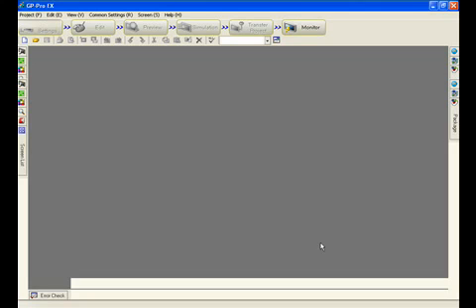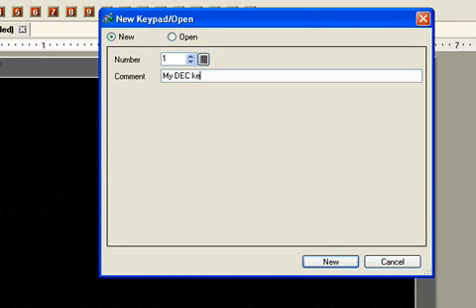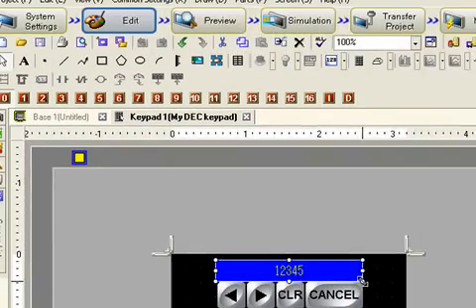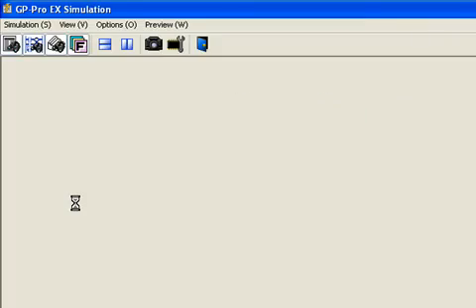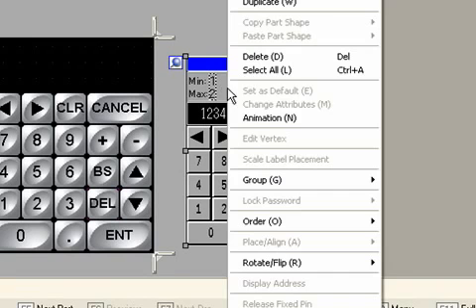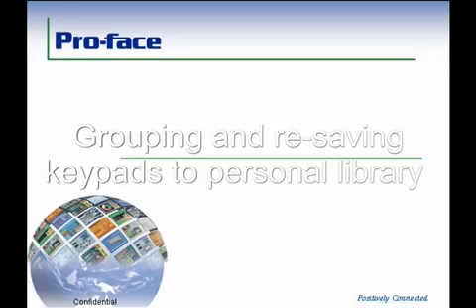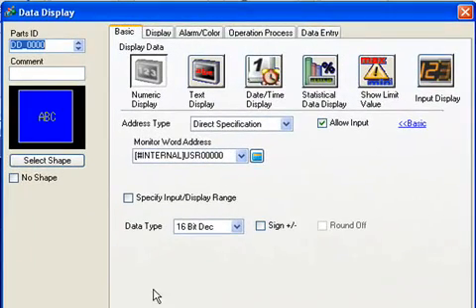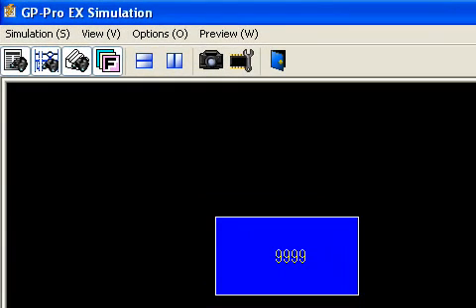Customizing Popup Keypads in GP-Pro EX